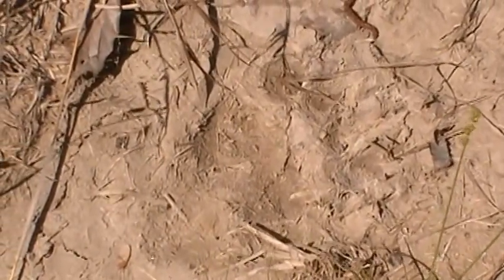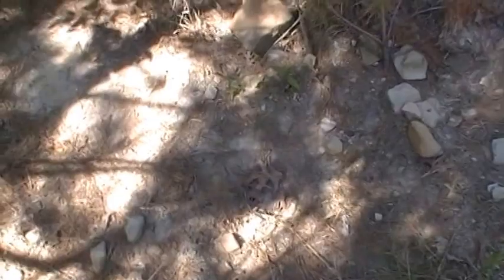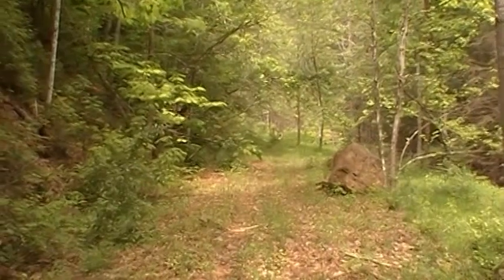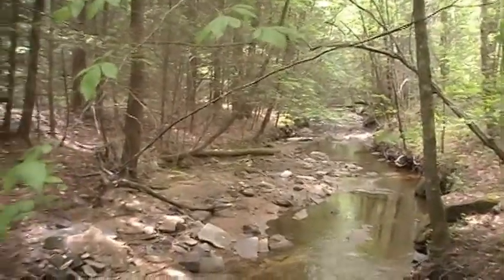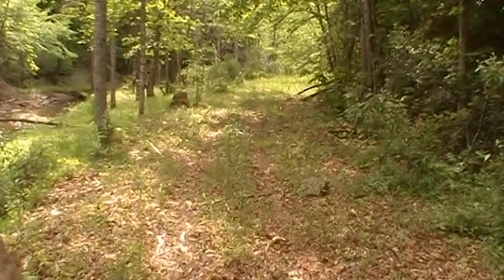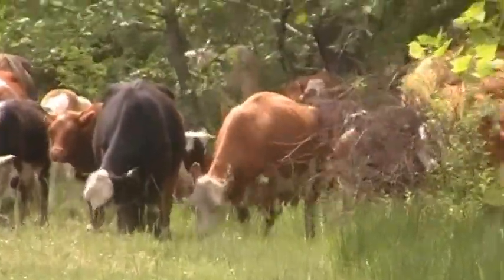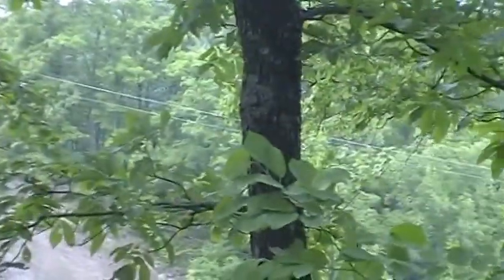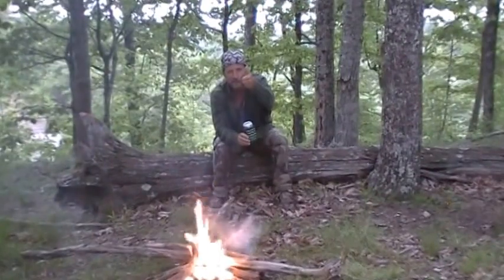MY NEIGHBORHOOD! BEAR TRACKS! WILD HORSES! BEAVER GHOST TOWN! SNAKE! CATTLE!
A day out in the surrounding hills where I live! And this is what I saw!